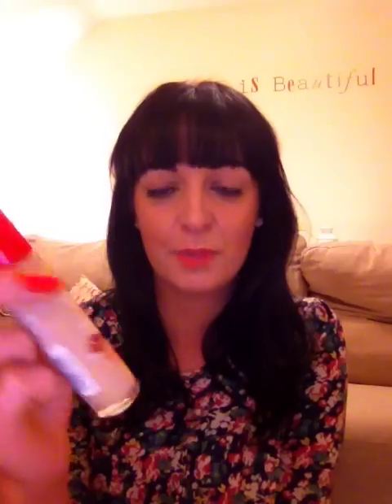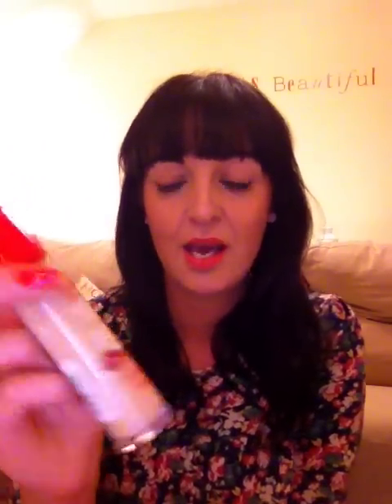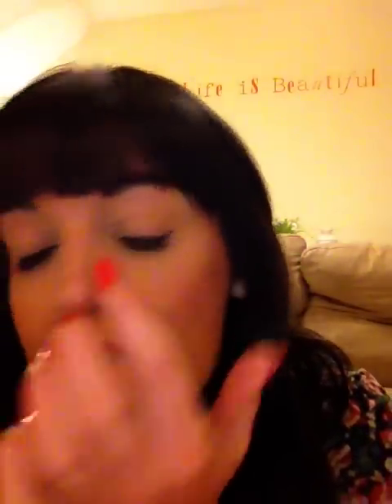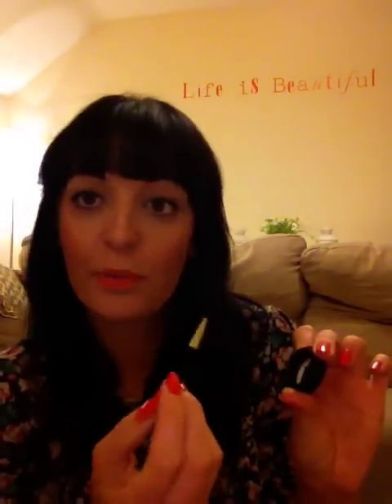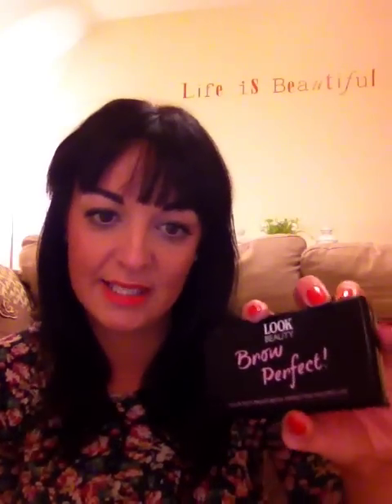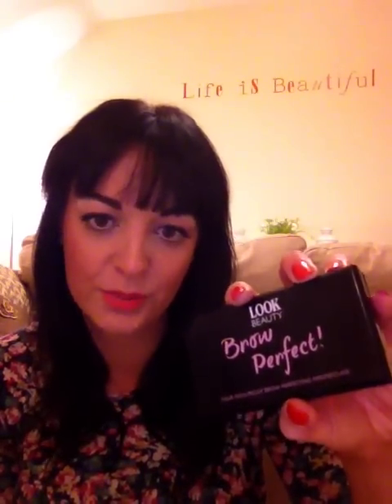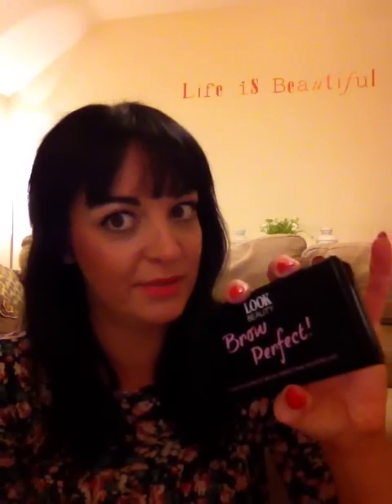What's in my make-up bag?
Make up bag - Primark
Homomedics Tanda Zao
Bourjois Healthy Mix Serum Foundation
Benefit Cosmetics Bo-ing Concealer (Medium)
Stila Convertible Color
Mac Harmony Blush
Primark Make up Brushes
Garnier Anti Dark Circles Concealer (Light)
Mac Morange Lipstick
Chanel Coco Rouge Shine Lipstick (Evasion 48)
Bobbi Brown Longwear Gel Eyeliner (Espresso Ink)
Max Factor Masterpiece Waterproof Mascara (Black)
Nars Longwear Eyeline (Rue Bonaparte)
Look Beauty Brow Perfect Kit